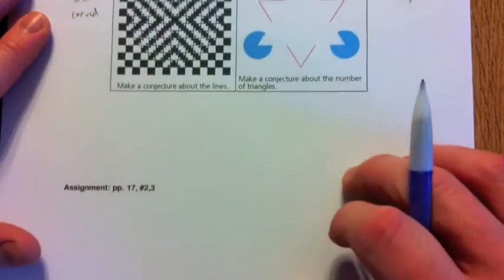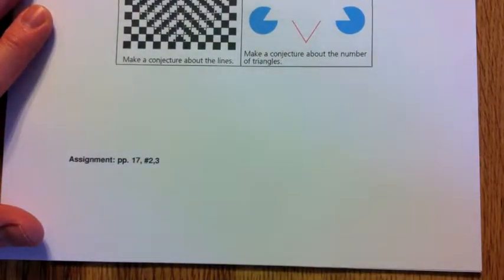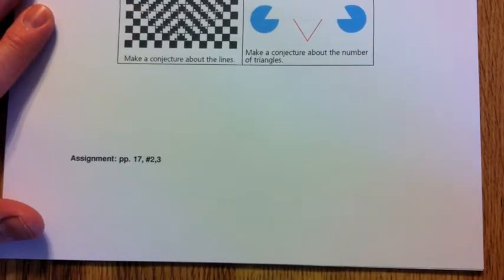FM 11 Chapter 1 Lesson 2 Page 1